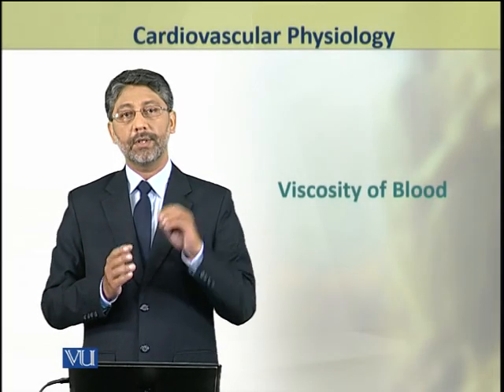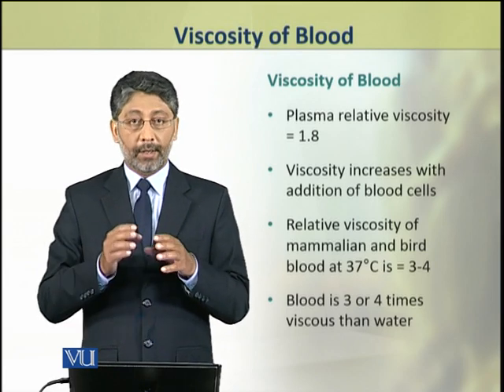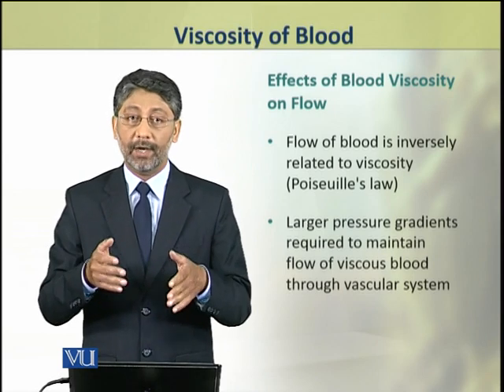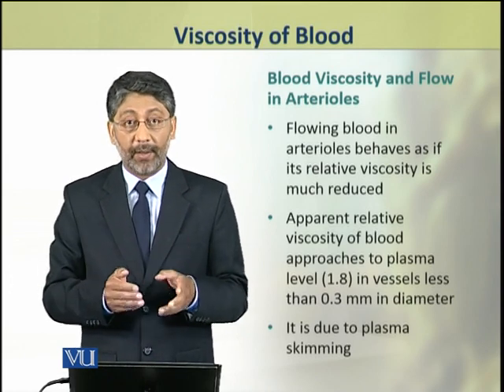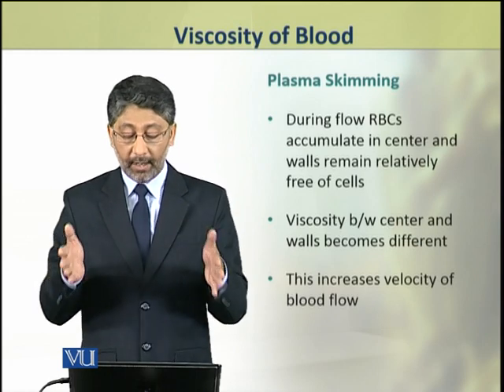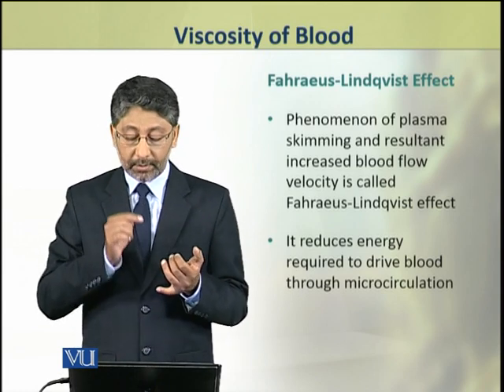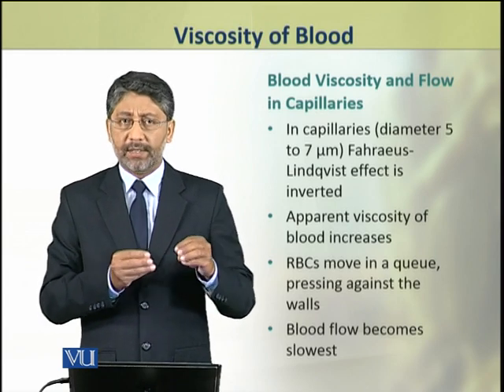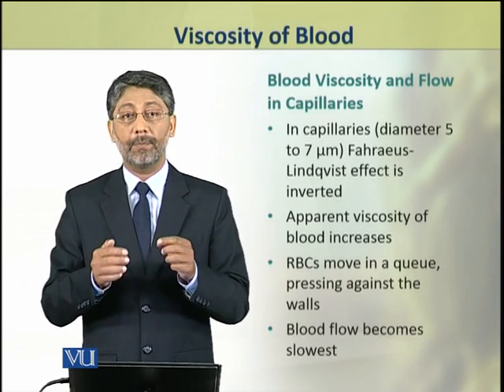Viscosity of Blood | Animal Physiology and Behavior (Theory) | ZOO502T_Topic133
Topic133: Viscosity of Blood,
By Dr. Ateeq ul Jaleel